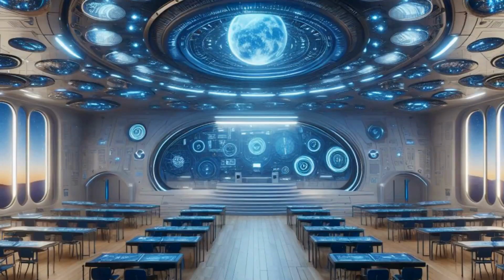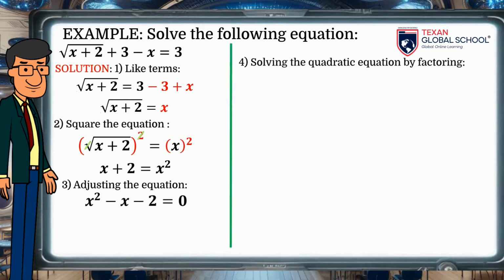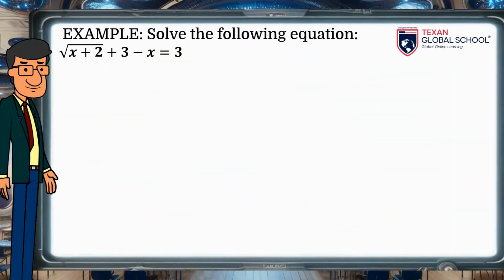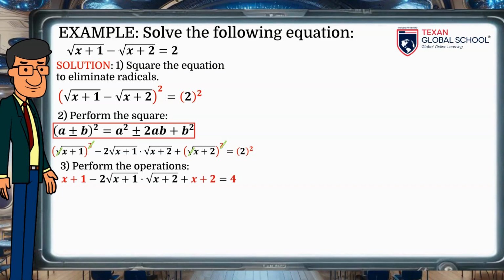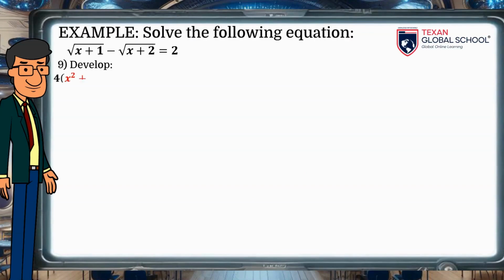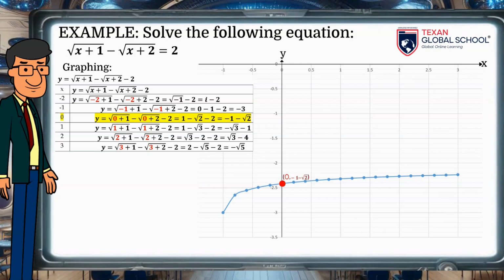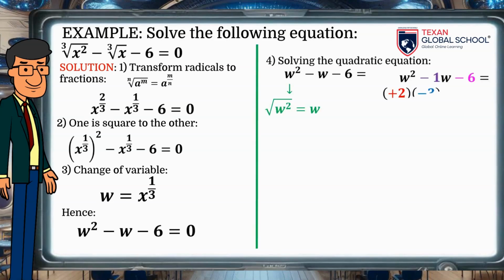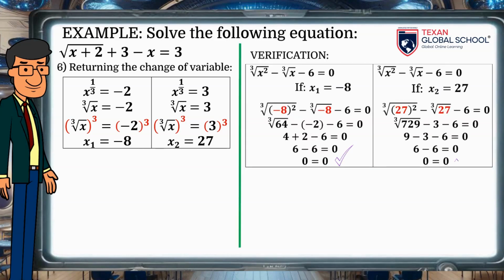Radical Equations | Algebra | Mathematics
The processes to solve equations that can be reduced or simplified to quadratic equations are analyzed.